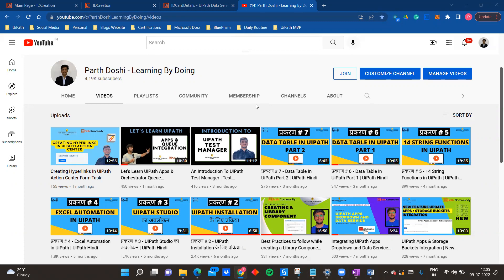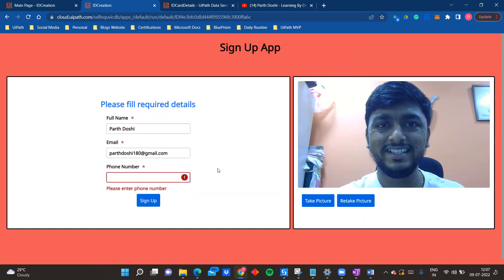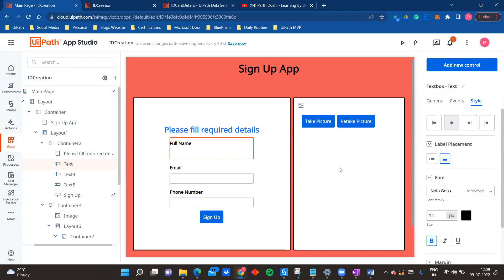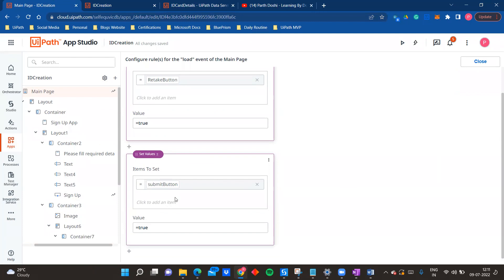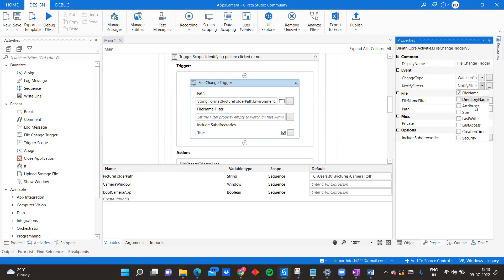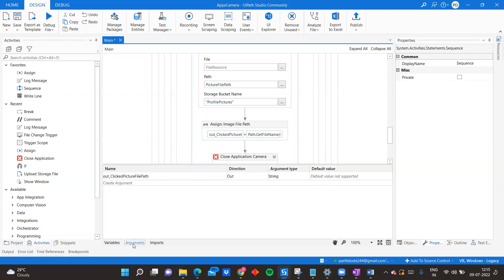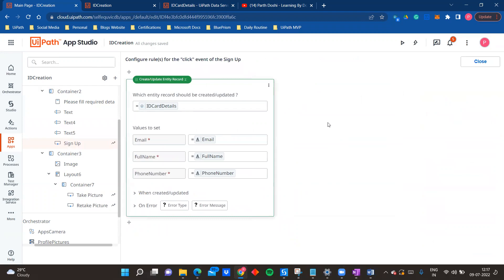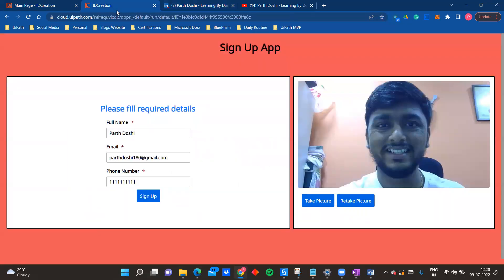Let's add Camera Feature to UiPath Apps? UiPath Apps How To's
I am back again with one exciting use case and feature for UiPath Apps enthusiasts!

In this video, we will build an App with a camera feature that allows users to click photos and also retake the picture.

In this video, I have shown one use case where the Camera feature can be used in Apps but feel free to share which use case comes across your mind in the comments.

By the end, of this video, there is a call-to-action that once you implement will make the feature more useful in different use cases.

Do provide your feedback in the comments.